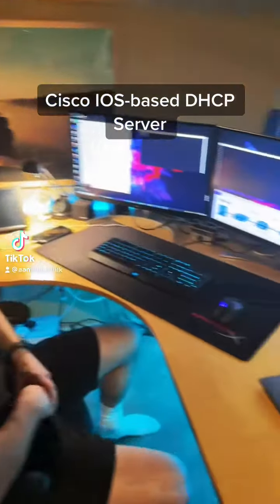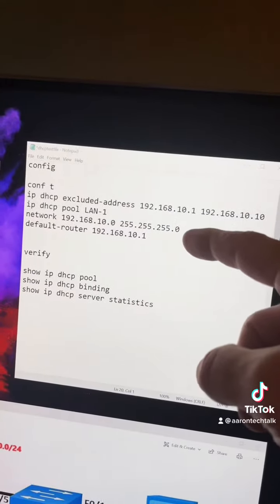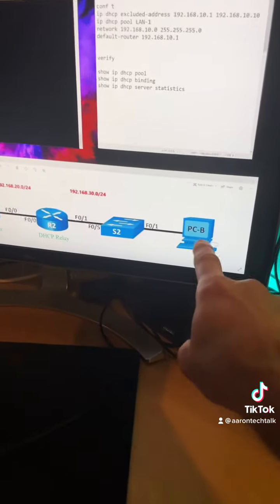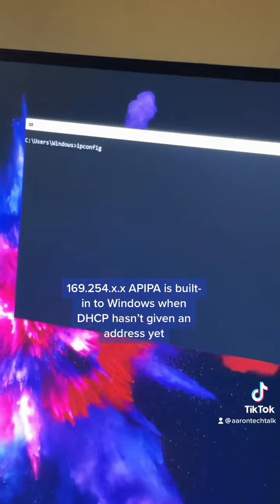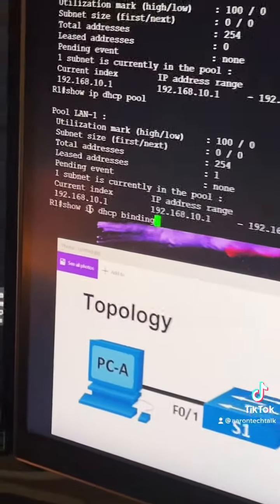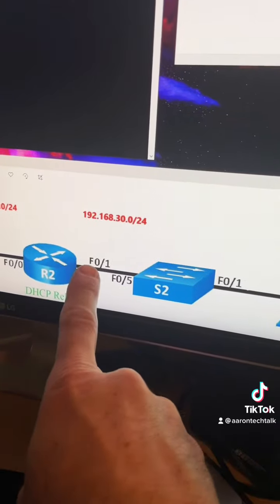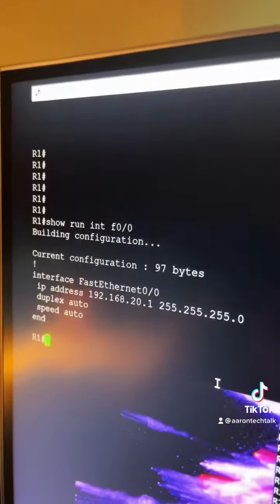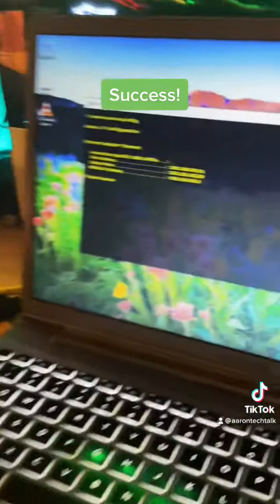Cisco Router IOS-based DHCP Server - teaching my son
Cisco Router IOS-based DHCP Server - teaching my son - teaching my son

@aaron gould network knowledge